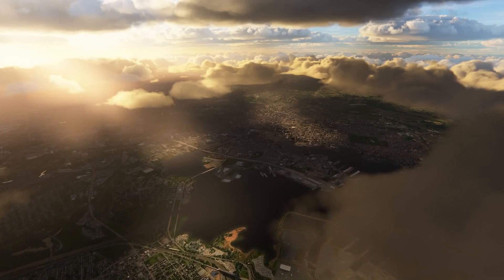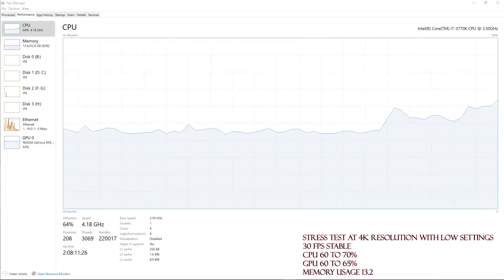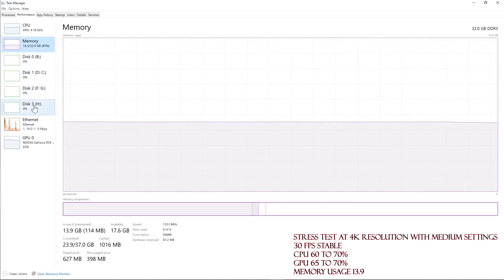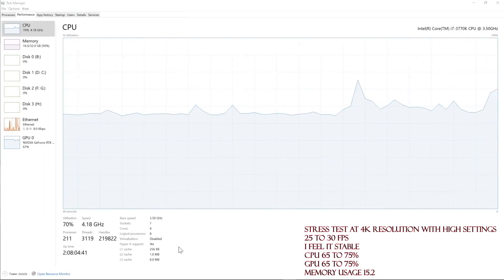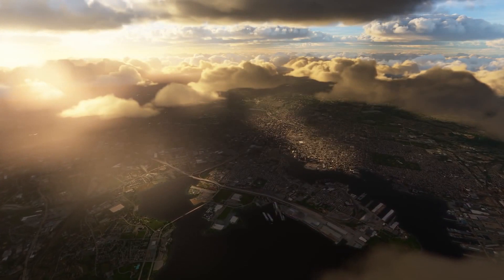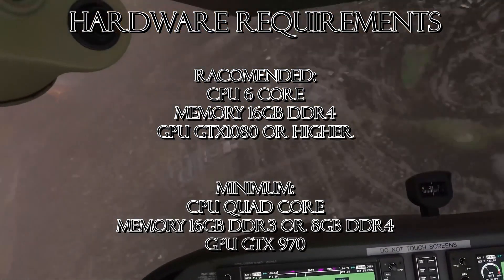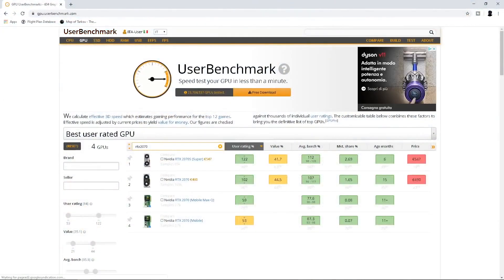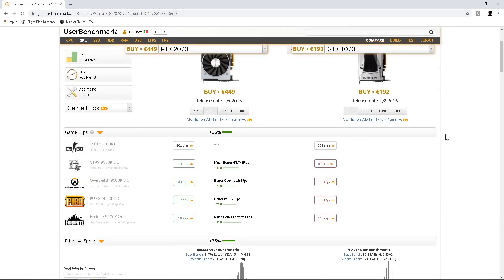Microsoft Flight Simulator 2020 specs and graphic settings performance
Microsoft Flight Simulator 2020 System Requirements specs and graphic settings explained

The long wait for the minimum spec / system requirementss information for FS2020 is finally over. This video explains in details what the specifications means.

This channel is dedicated for Microsoft Flight Simulator

Flight To The Future | Microsoft Flight Simulator 2020 was created under Microsoft's "Game Content Usage Rules" using assets from Microsoft Flight Simulator, and it is not endorsed by or affiliated with Microsoft.